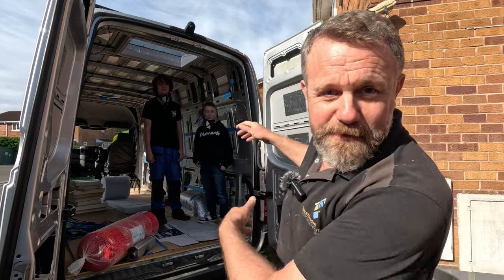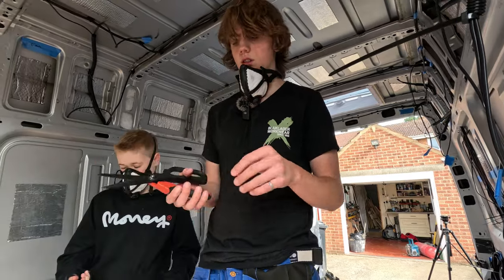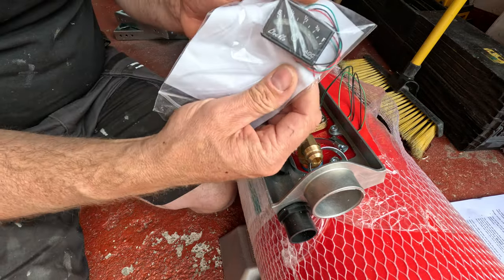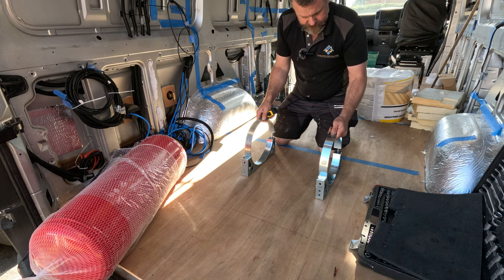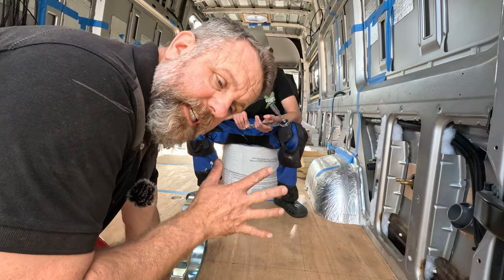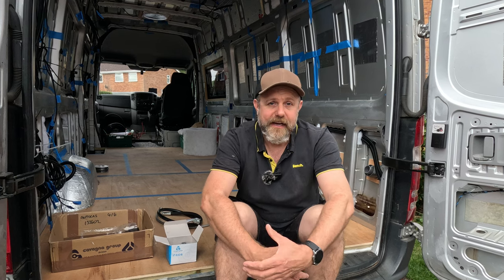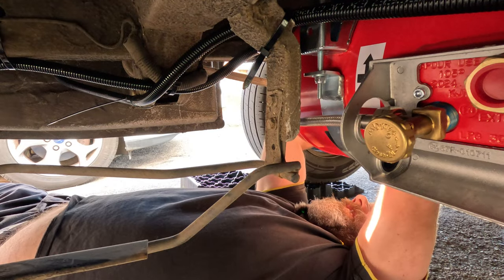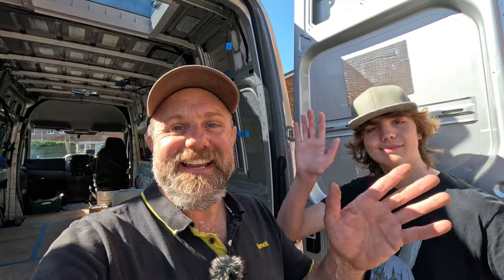LPG Gas Tank Installation on our Sprinter Campervan Conversion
In this episode, we show how we installed an LPG gas tank in our Sprinter campervan conversion! We'll walk you through the installation process step by step and explain what tools were needed.

Whether you're planning a similar conversion or just curious about the process, this video is for you! Watch to learn more!

→ Campervan insulation, recycled Plastic Bottles
→ Celotex insulation sheets
→ Insulation holing pins
→ Tradesman Shears

00:00 Opening
00:23- Intro
01:11 The boys start insulation
05:05 Intalling undersung gas tank prep
08:47 Insulating the van some more
10:04 Preparing to fit the underslung gas tank
10:00 Fitting the underslung LPG gas tank
16:03 Fitting the gas regulator and fill point
23:46 A look at our progress
25:11 Sign off